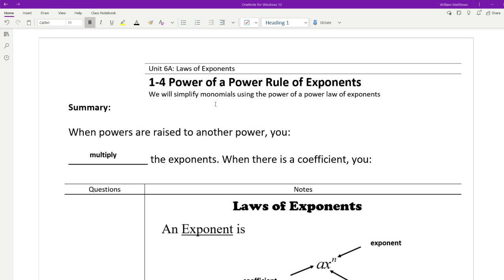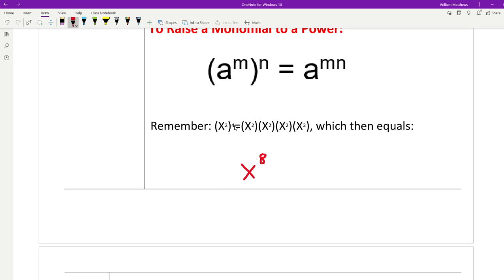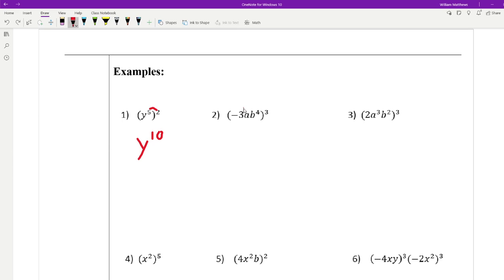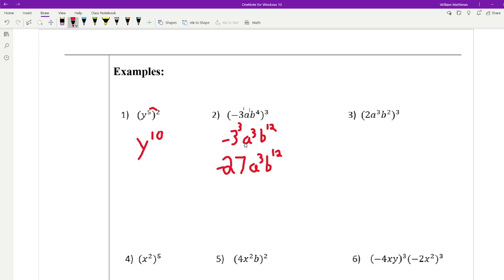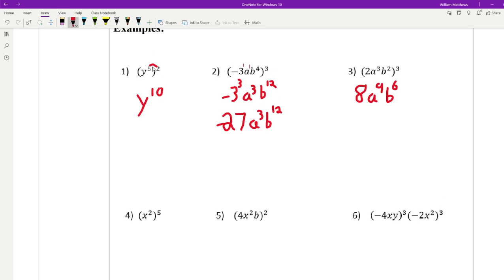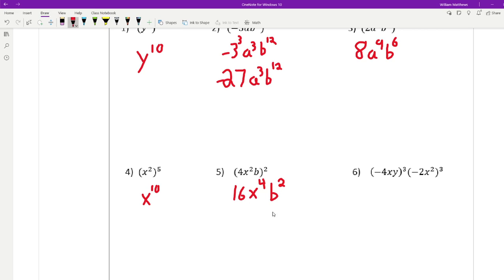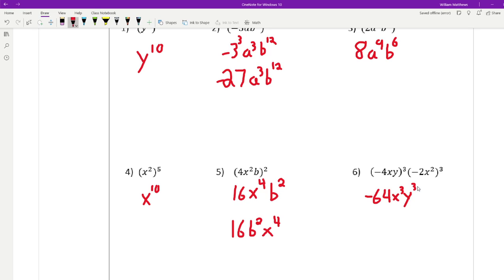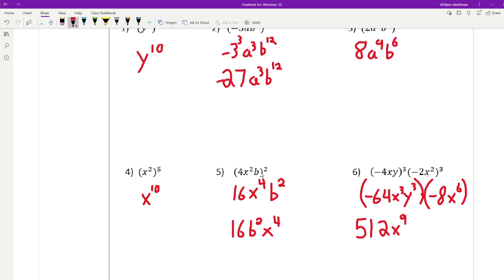Power of a Power Rule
The video goes into depth of how raising power of a base with an exponent affects the value. The video leads into how it is used with other laws of exponents as well as monomials with coefficients.